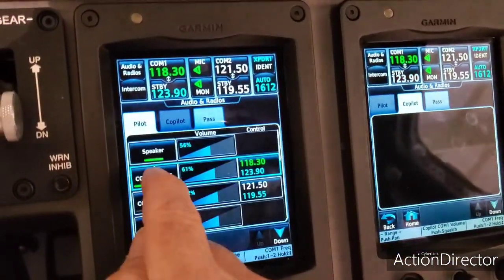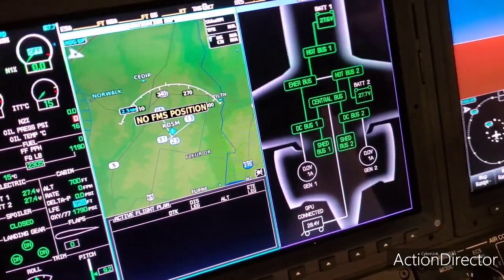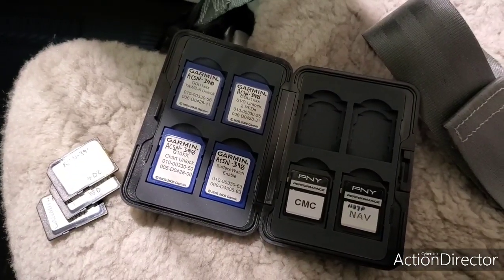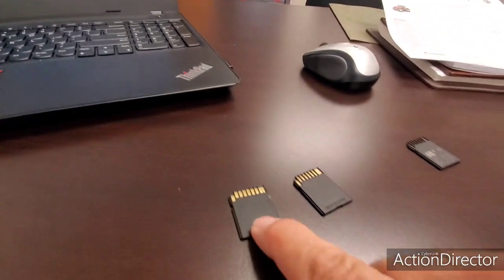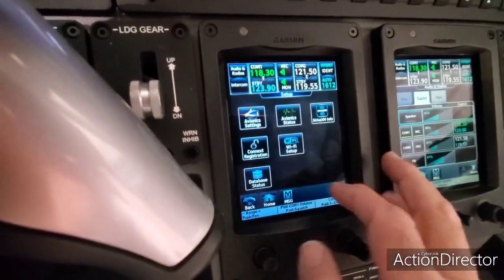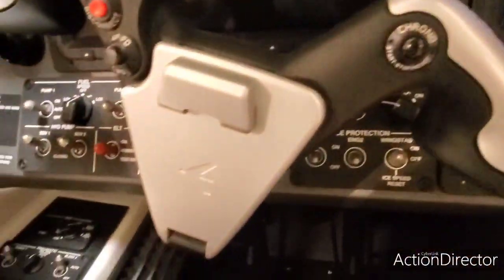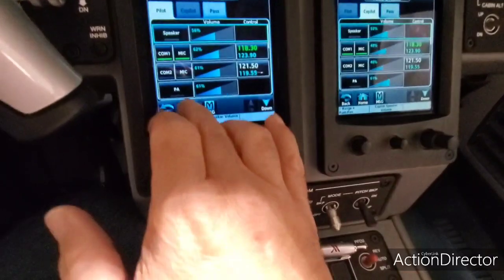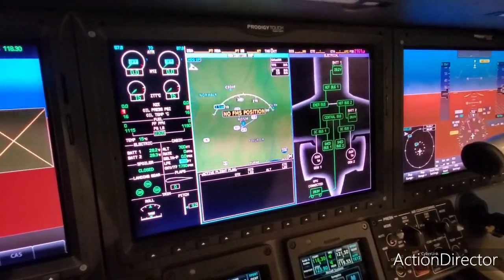Phenom 300 database update. Garmin G3000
Walk through of updating charts and Nav data on Phenom 300 G3000 avionics.